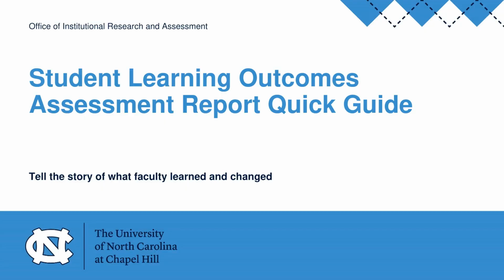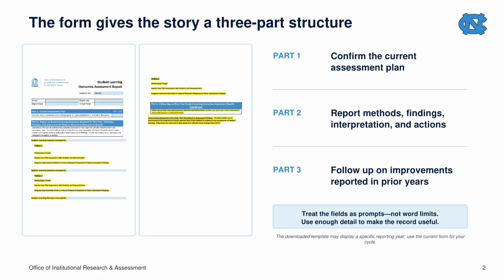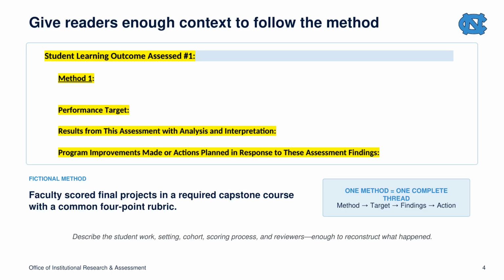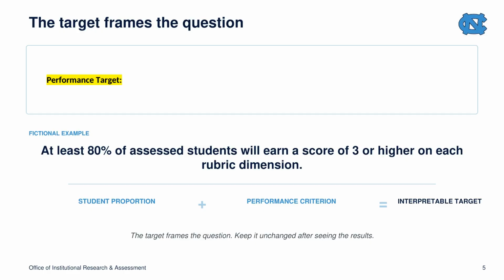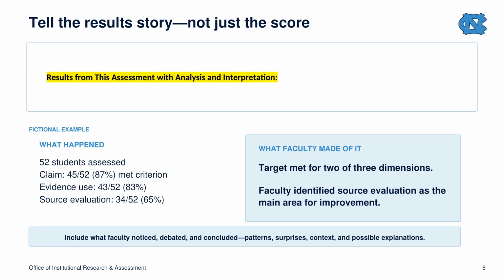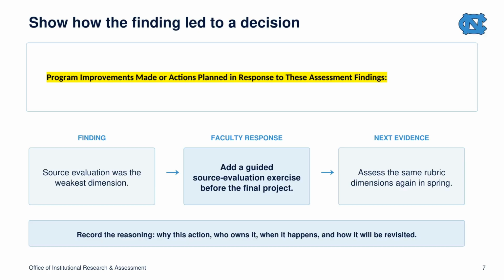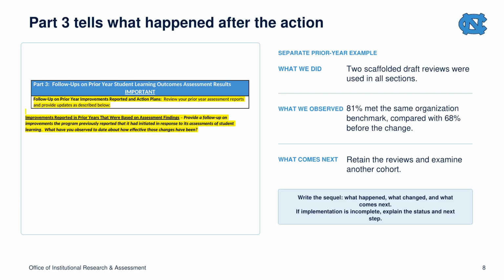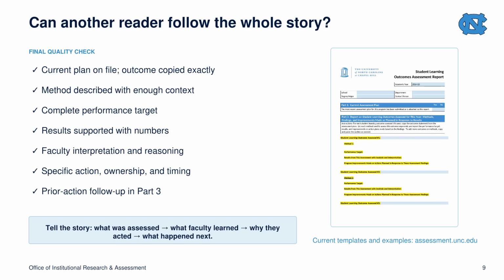Student Learning Outcomes Assessment Report Quick Guide | Updated for 2026–27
Updated for the 2026–27 assessment cycle, this five-minute quick guide walks faculty and program leaders through completing an annual Student Learning Outcomes Assessment Report at UNC-Chapel Hill.

An effective assessment report does more than record scores. It tells the story of what faculty assessed, what the evidence showed, how faculty interpreted the findings, what they decided to do, and what happened after earlier improvements.

The guide covers the assessed outcome, assessment methods, performance targets, results, faculty interpretation, planned actions, and follow-up on prior actions.

The examples and benchmarks shown are illustrative. Always use the current report template for your reporting cycle.

Produced by the Office of Institutional Research and Assessment at UNC-Chapel Hill.

CHAPTERS

0:00 Introduction
0:22 The report’s three-part structure
0:49 The assessed outcome
1:14 Assessment methods and context
1:42 Performance targets
2:05 Results and faculty interpretation
2:45 Actions based on the findings
3:17 Follow-up on earlier improvements
3:54 Reviewing the complete report